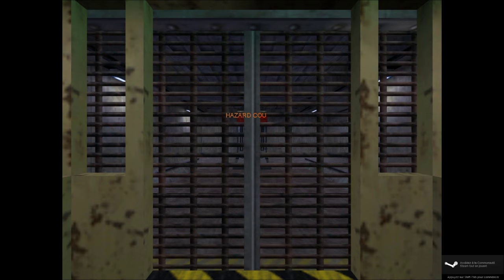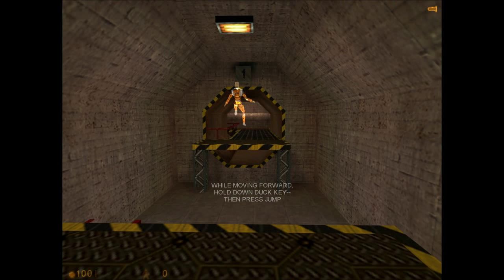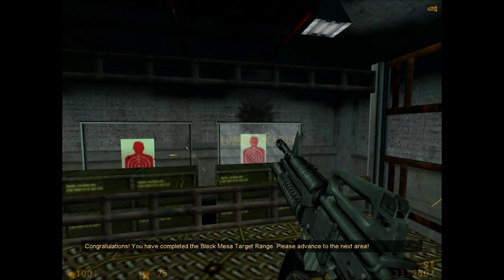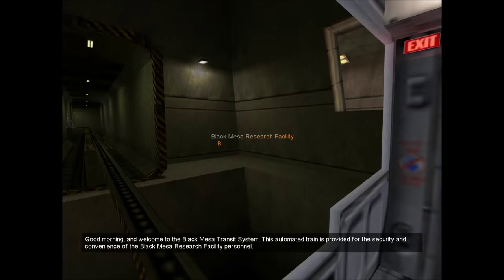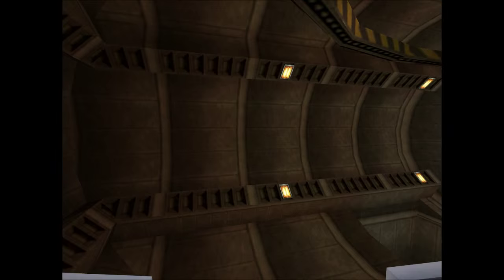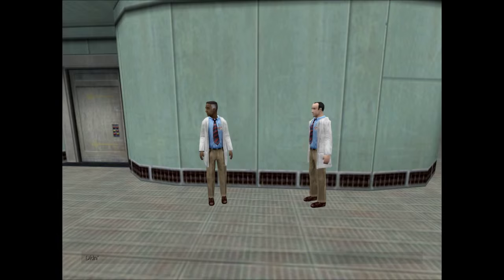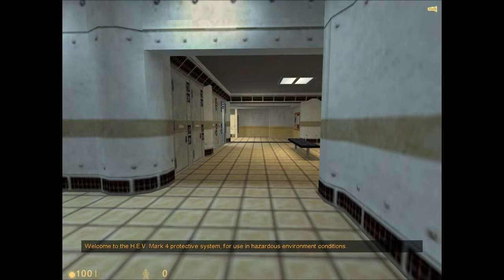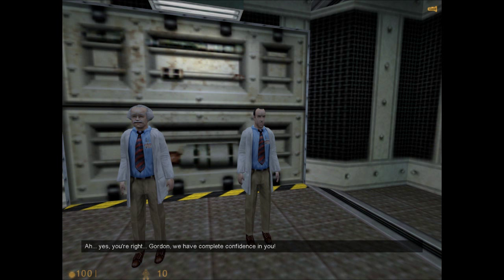Half-life (HD - Hard mode) (Part 1) - Walkthrough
Walkthrough in full english (+ english subtitles !) - hard mode - HD, enjoy ! :p

Special thanks to these people who give us nice subtitles for half-life 1 !! =)

Because It's the second time I record this game...
Hard mode for this walkthrough. LET'S ROCK ;)

And for the people who don't know half-life 1 story :

You are Gordon Freeman, a young research associate in the Anomalous Materials Laboratory. You have limited security clearance and no real idea of just how dangerous your job has become, until the morning you are sent alone into the Test Chamber to analyze a strange crystalline specimen. A routine analysis, they tell you. Until something goes wrong. In this legendary FPS, players enlist the help of traumatized scientists and trigger-happy security guards to get through high-security zones, sneaking and fighting your way through ruined missile silos and Cold War cafeterias, through darkened airducts and subterranean railways. When you finally come in sight of the surface, you realize that the inhuman monsters aren't your only enemies-for the government has sent in ruthless troops and stealthy assassins. Their orders seem to be that when it comes to the Black Mesa, nothing gets out alive... and especially not you.

Remember one thing : The right man in the wrong place can make all the difference... in the world. ;)